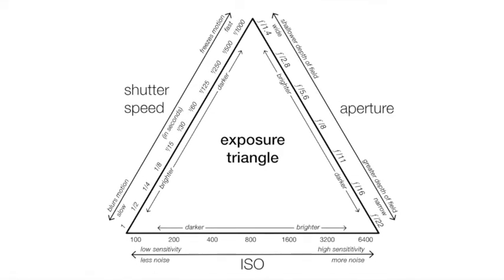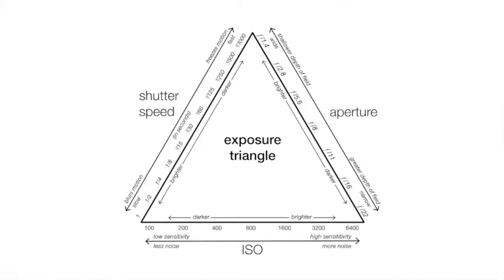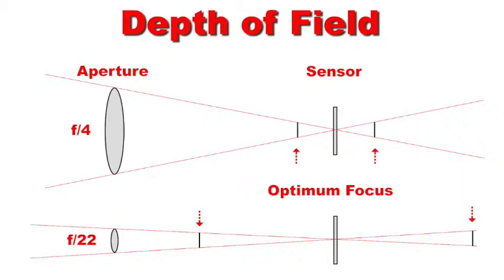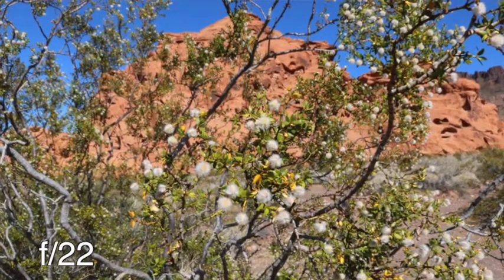DSLR Photo Episode 2 Aperture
Episode 2 is all about the Aperture on your DSLR Camera. Topics to be covered: What does the aperture numbers mean, what is an f stop, what is depth of field and how to manipulate the depth of field using the aperture priority setting on your camera.